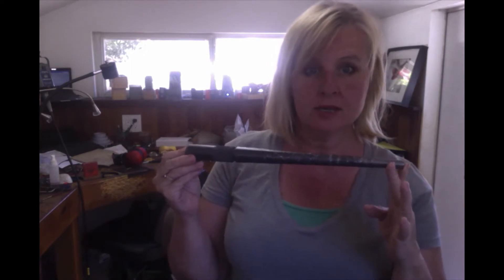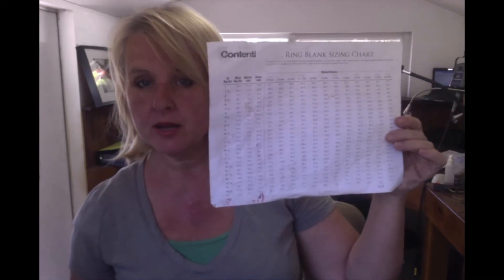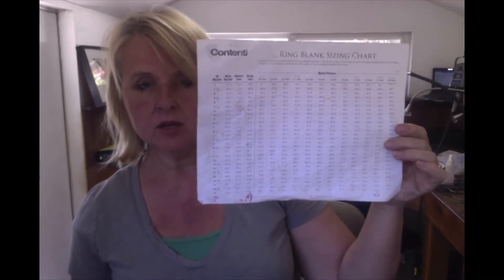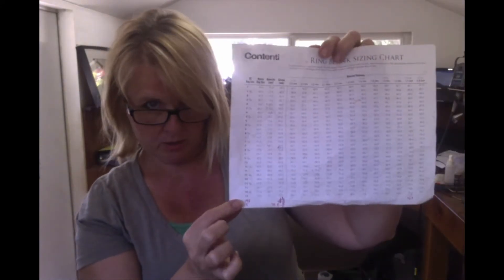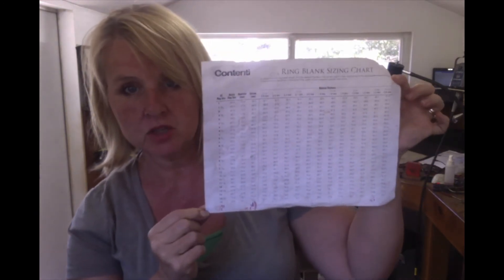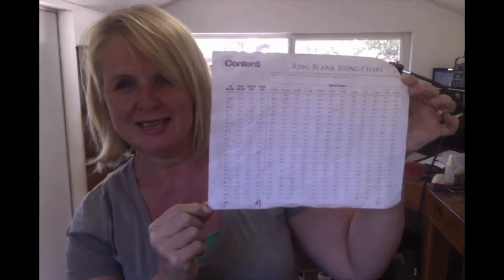Tools for Ringmaking - Sizing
In this video, ringmaker tinahdee (Tina Gasperson) shows the tools she
uses for making sure her rings are the proper size. Ring sizing is one
of the most important parts of making handmade rings, so make sure you
have the right tools for the job.